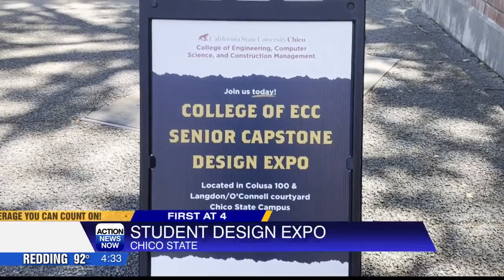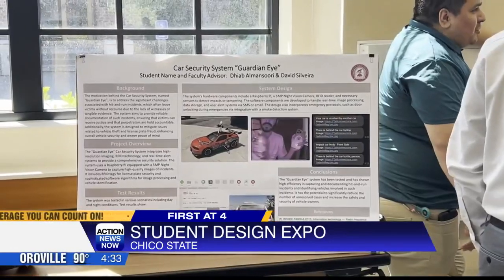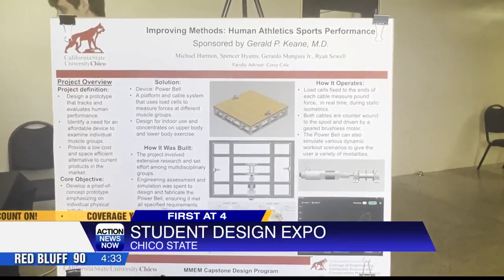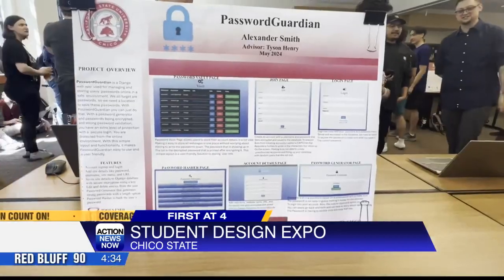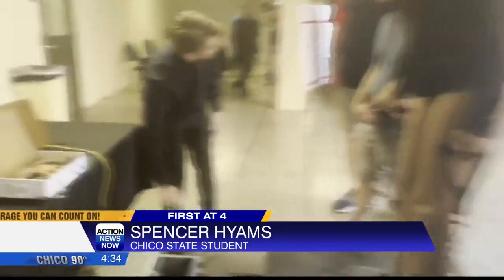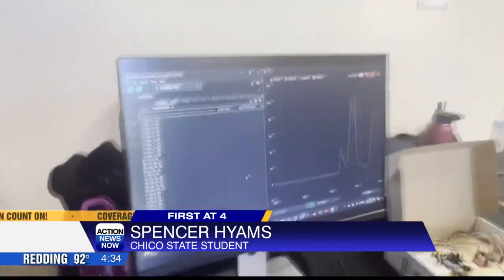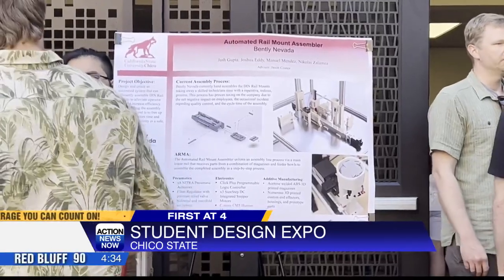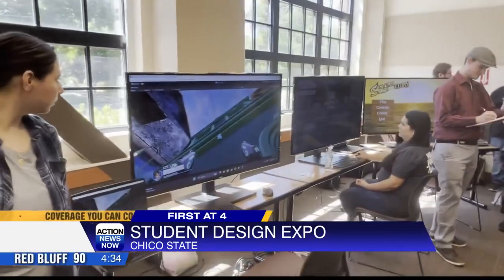Seniors at Chico State's College of Engineering, Computer Science, and Construction Management are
Students showed off their computer animation and game development skills, civil engineering, computer science, computer and electrical engineering, robotics and advanced manufacturing, just to name a few.